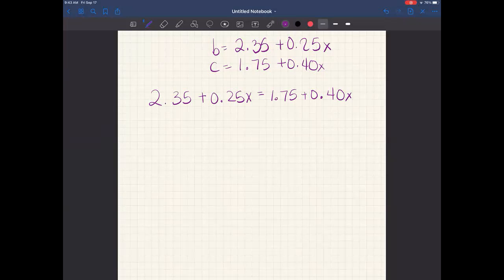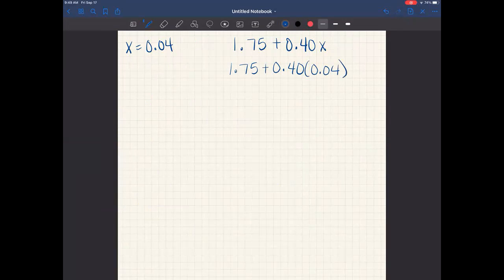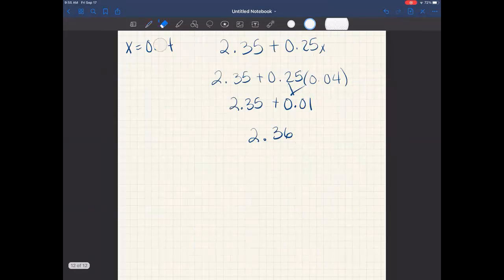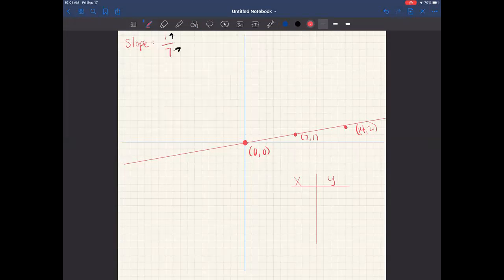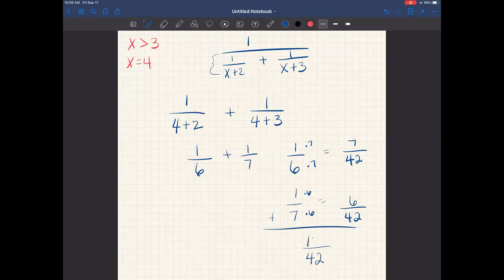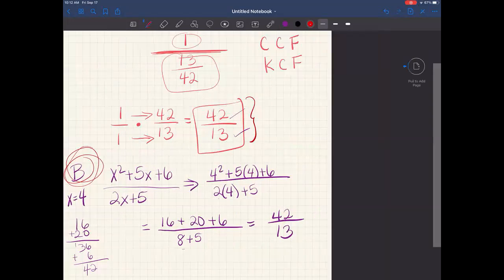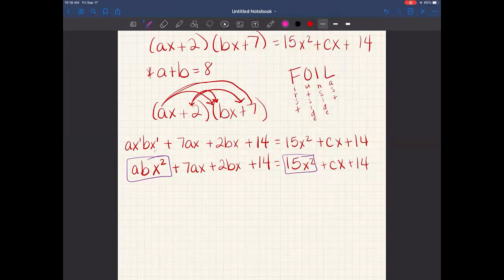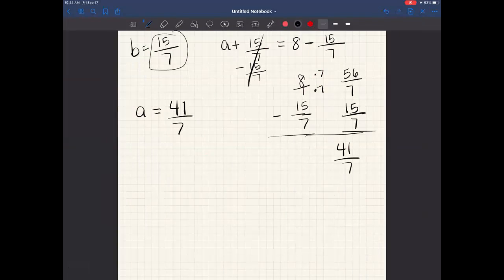Algebra 2 Per. 3